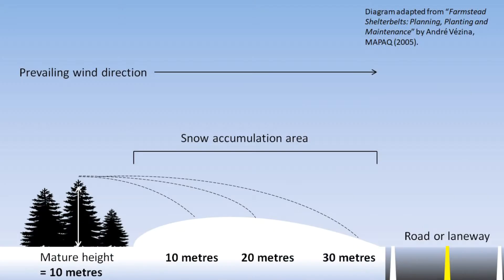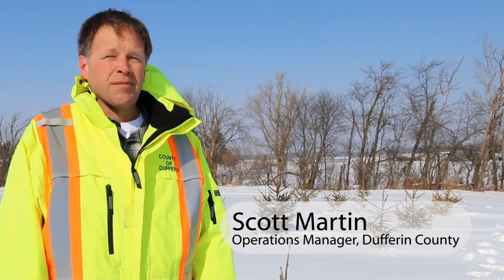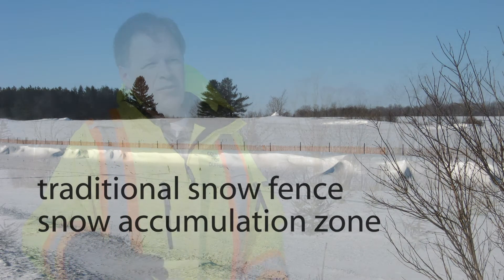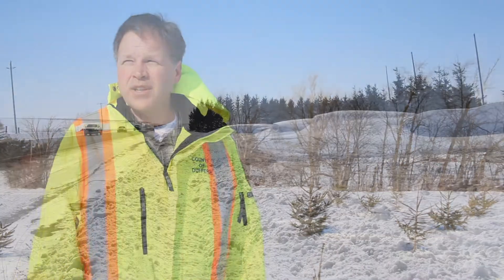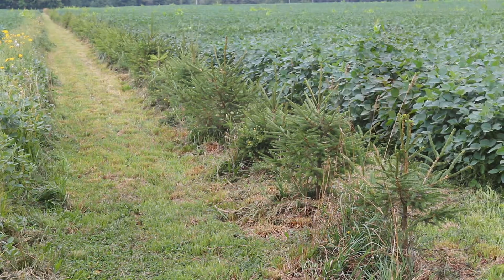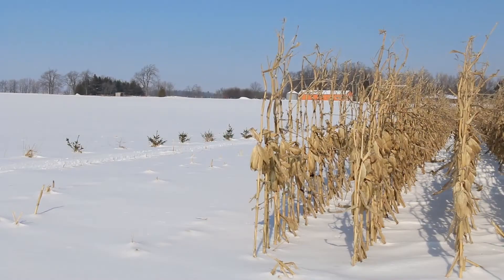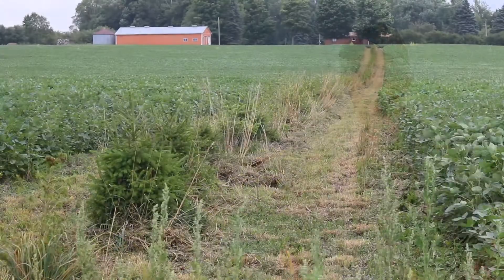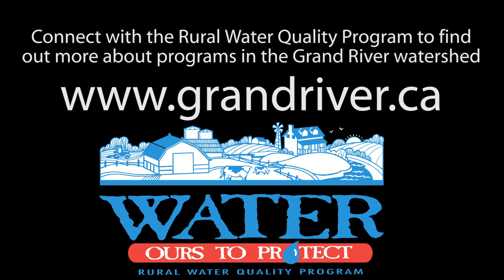Living snow fences on the landscape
Living snow fences are a strip of trees planted strategically to trap the snow blowing across open fields.  Learn why living snow fences deposit more snow than traditional 4’ snow fences, and hear from a farmer on how a living snow fence has helped additional benefits for his operation.  For more information on grants for living snow fences within the Grand River watershed,